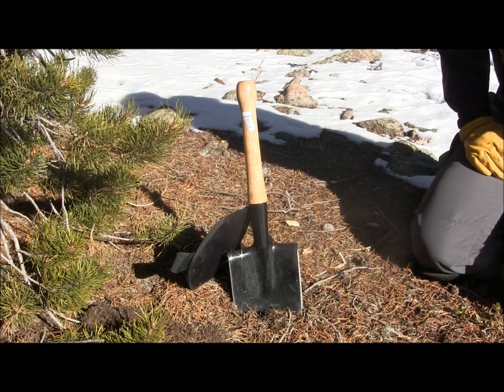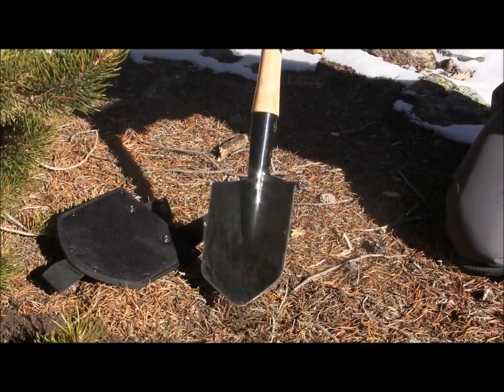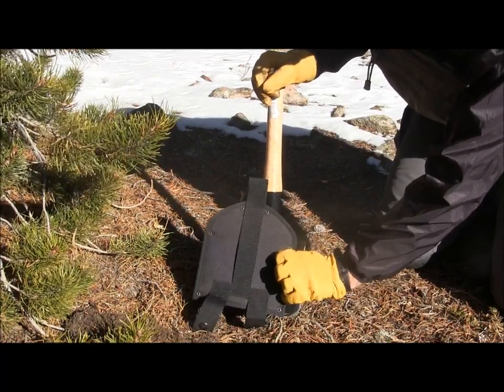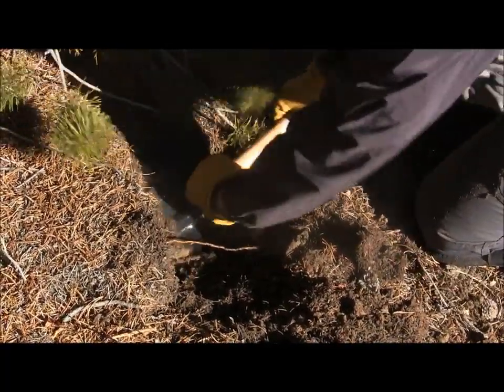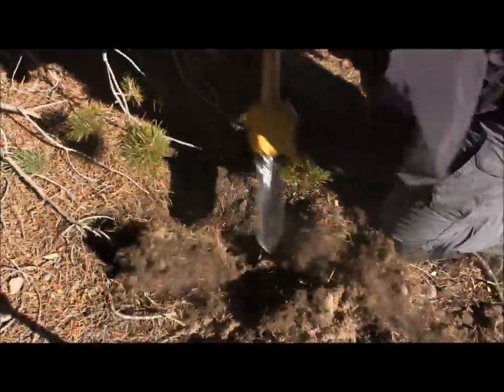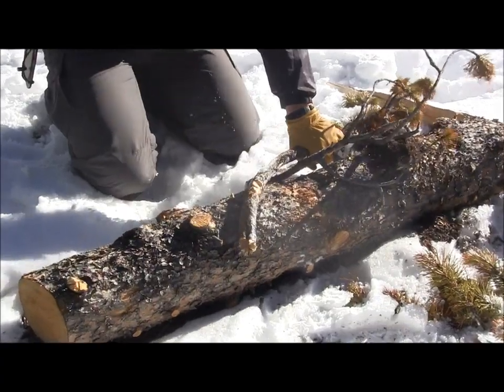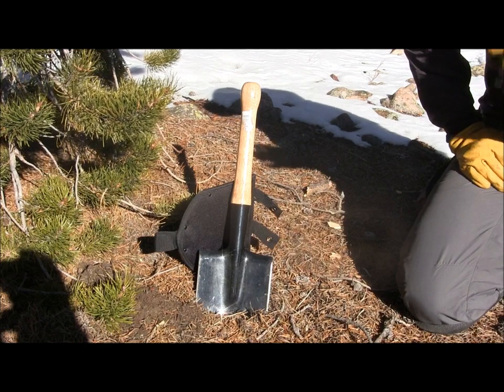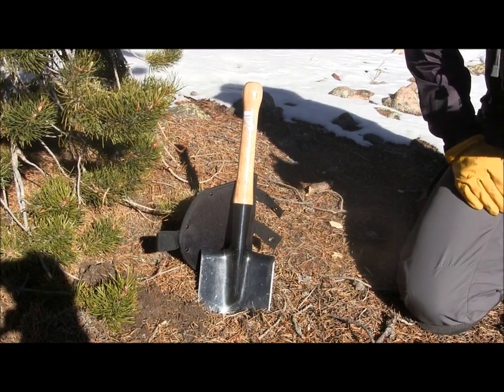Cold Steel Special Forces Shovel Review: More Then Meets The Eye